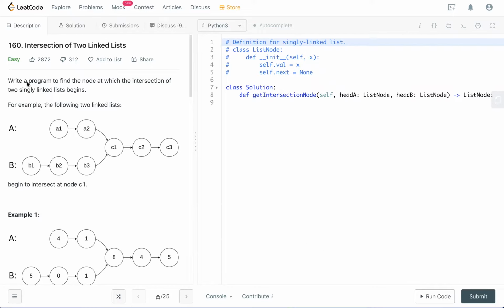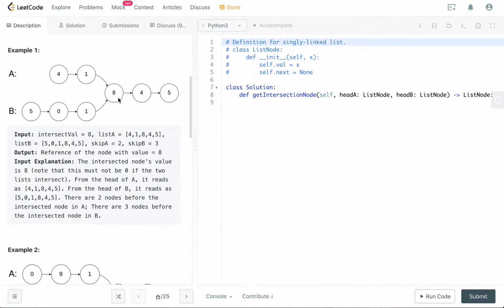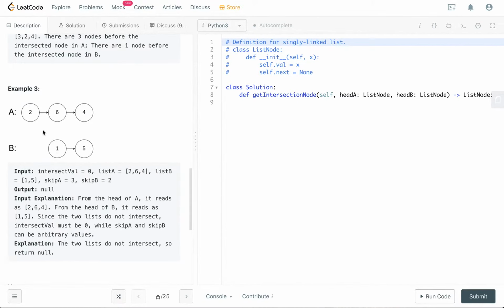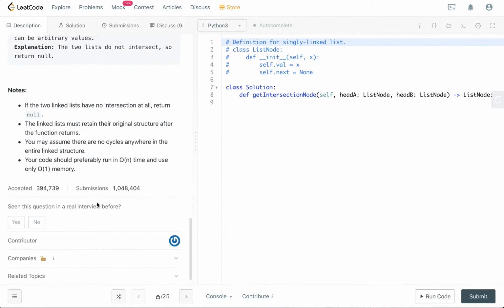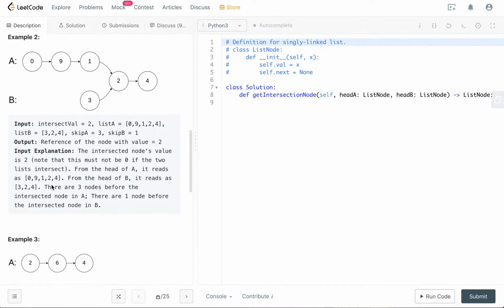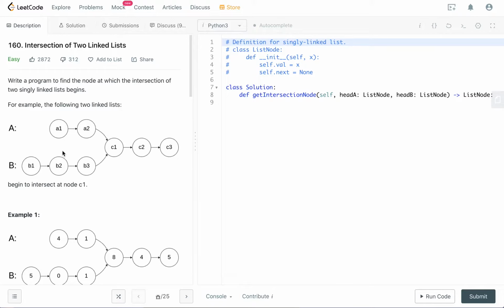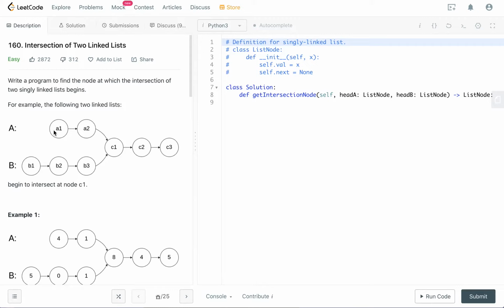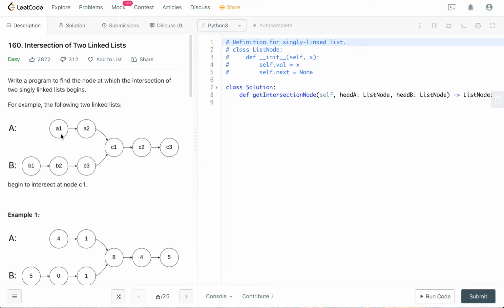Leetcode 160. Intersection of Two Linked Lists Python